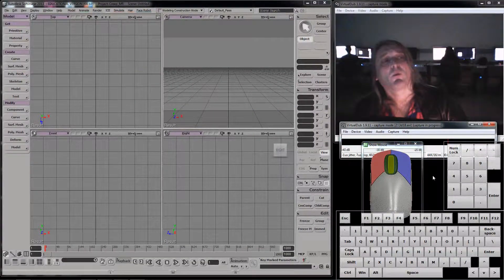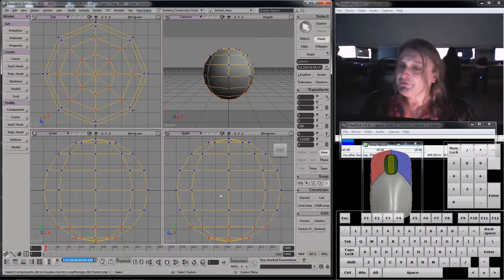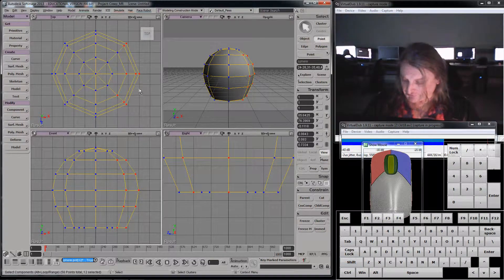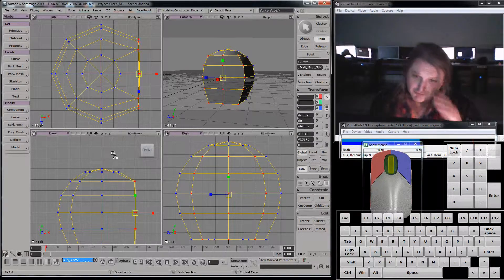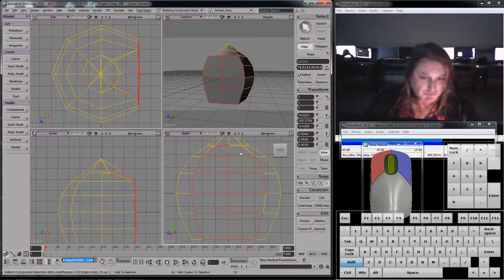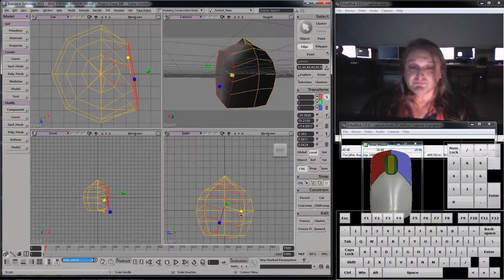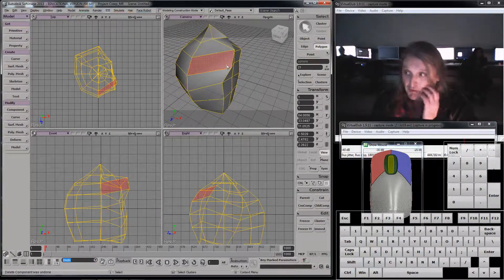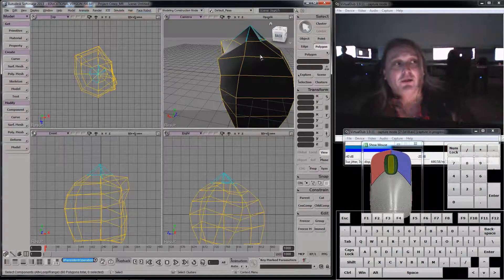Modeling 2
Pick up on photoreal modeling of a rock, more on why you don't need to save yet. Local and global coordinates.